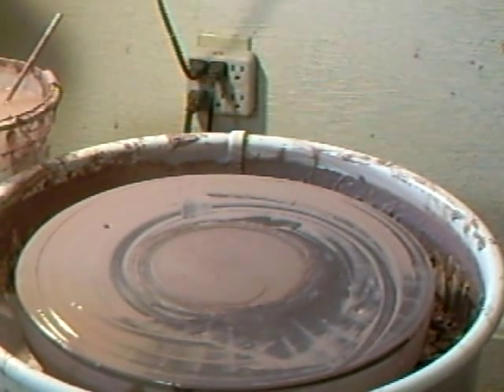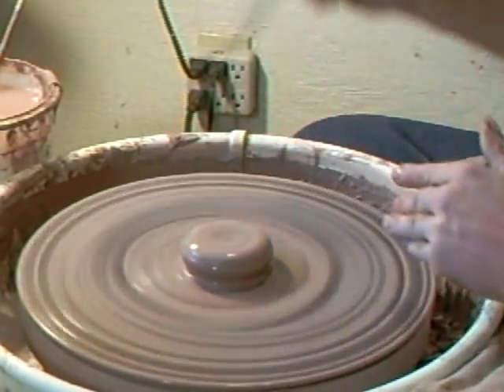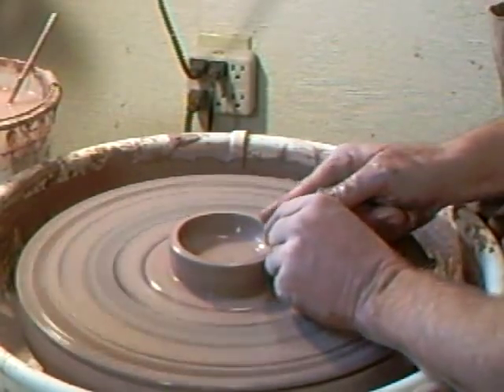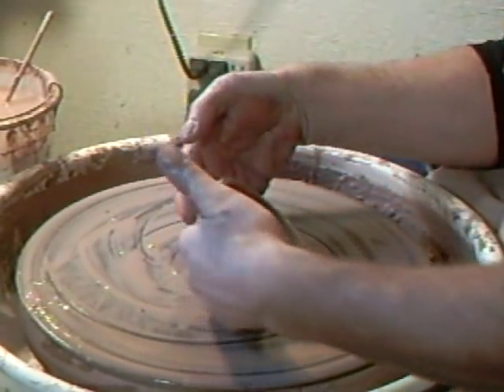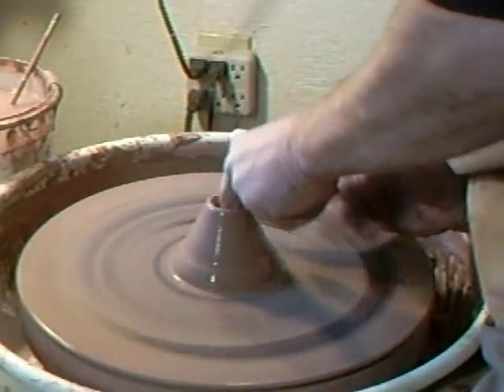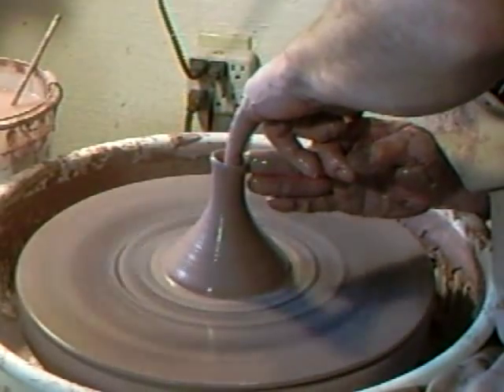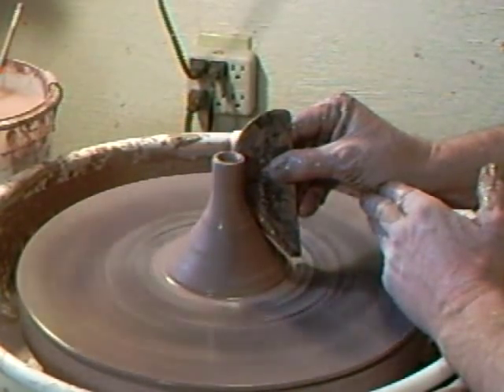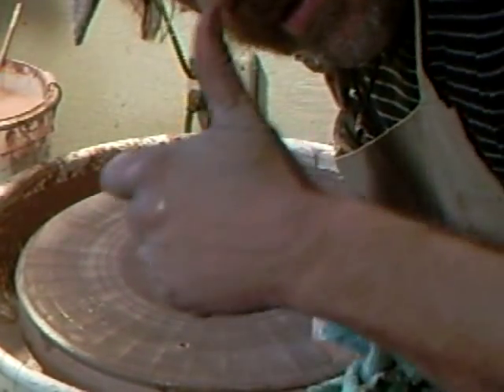SIMON LEACH POTTERY- Throwing a teapot spout and lid !